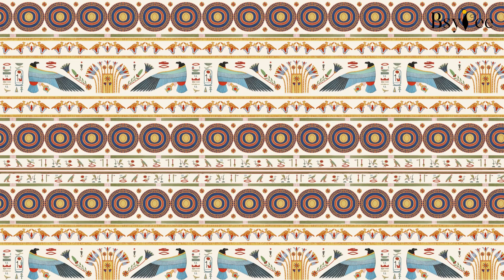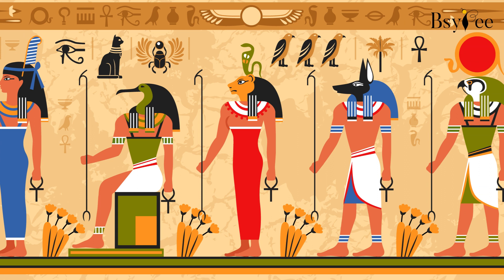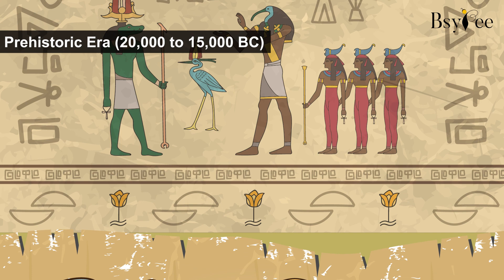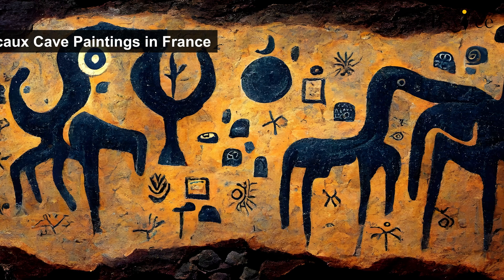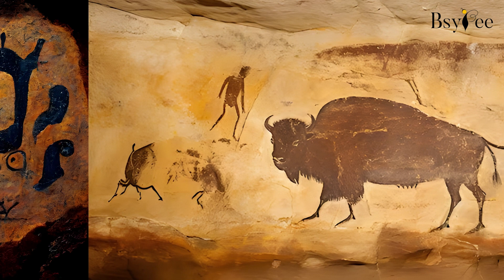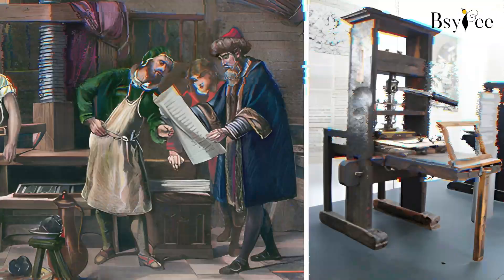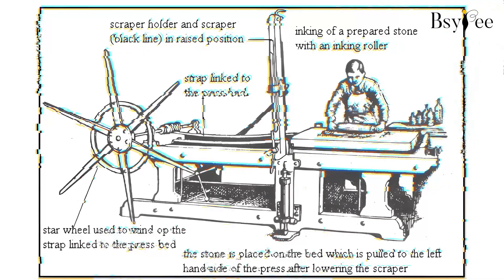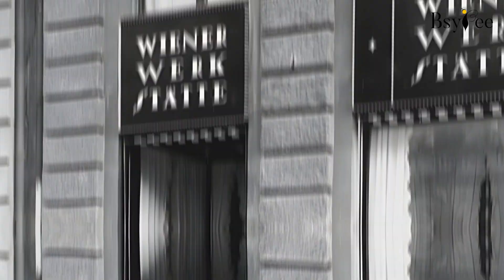A Brief History of Graphic Design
Welcome to this engaging video where we'll delve into the pivotal milestones, influential movements, and visionary designers that have left an indelible mark on the dynamic world of graphic design. Join us as we uncover the remarkable evolution of graphic design, closely intertwined with the ever-shifting tides of technology, cultural transitions, and artistic trends.